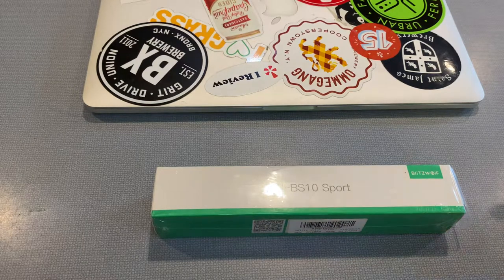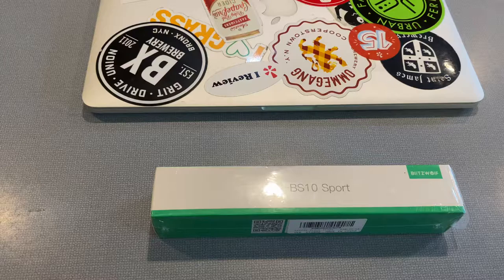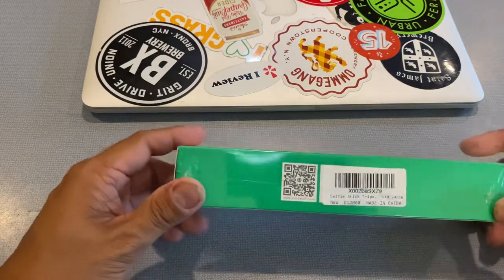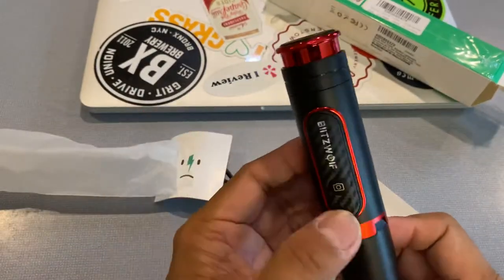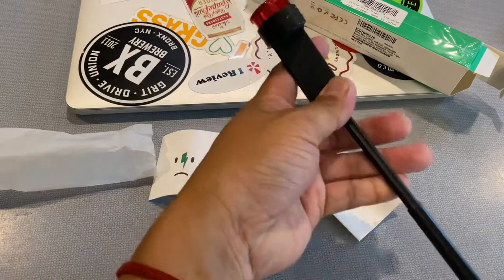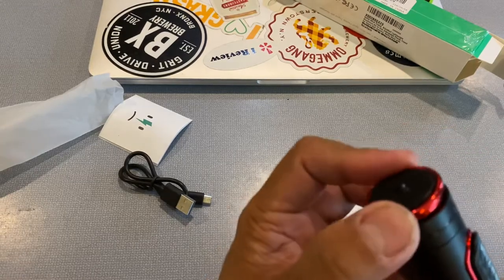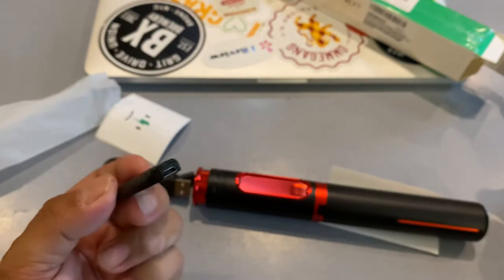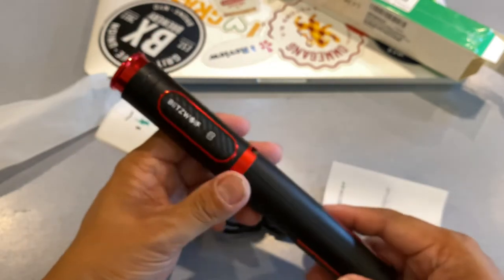Blitzwolf selfie stick unboxing